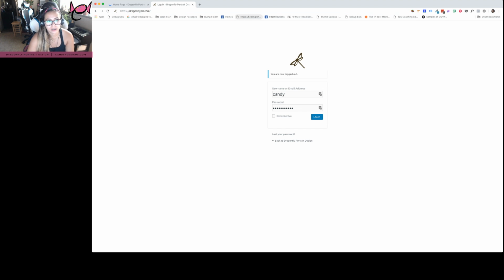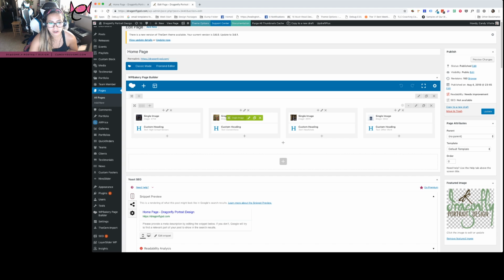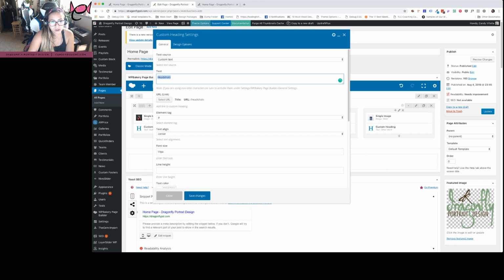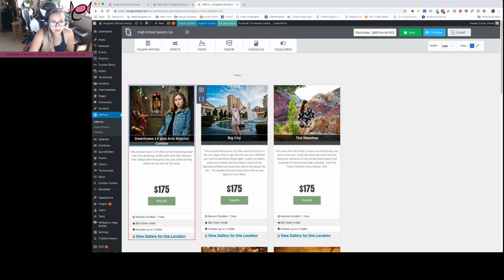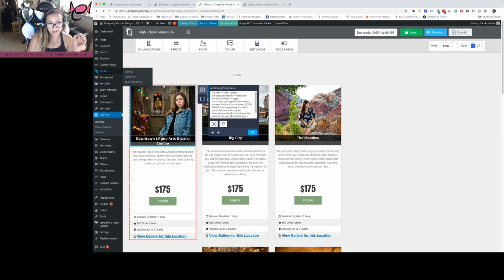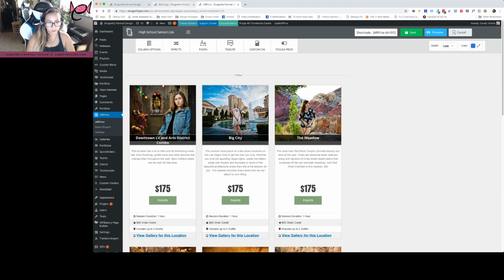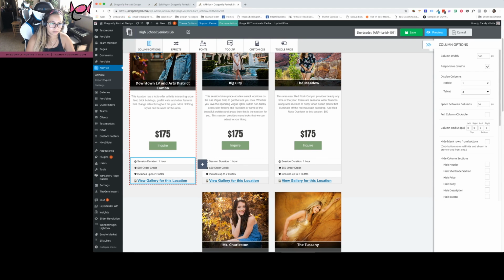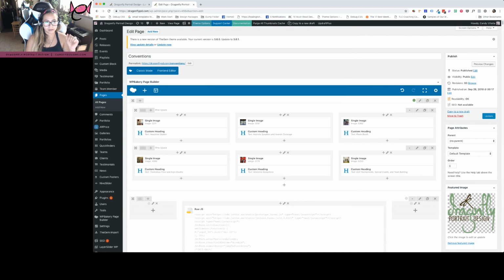Dragonfly Portrait Design Photography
Hi Adrienne, this is your first video of the 2 part series on how to make changes on your website.